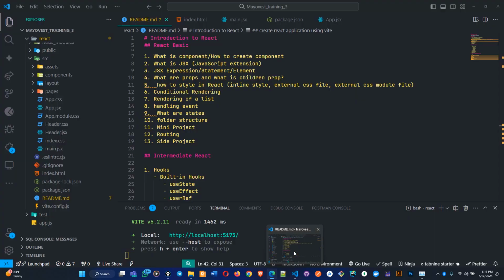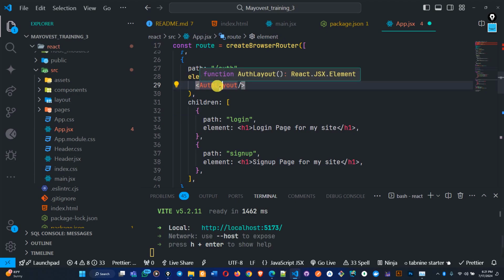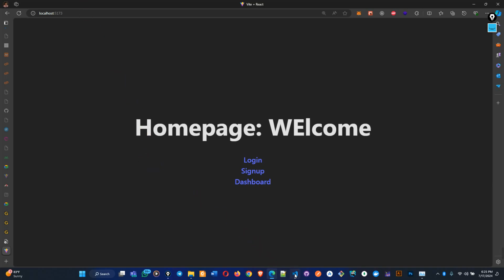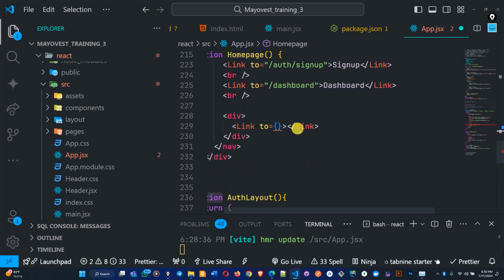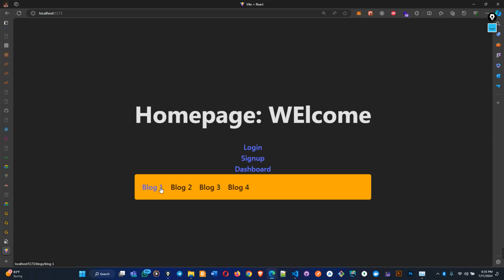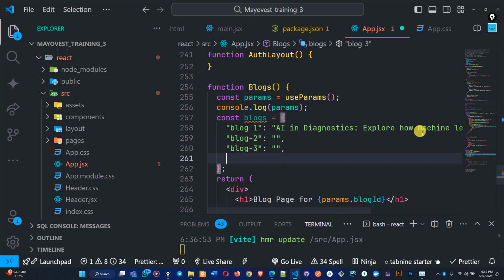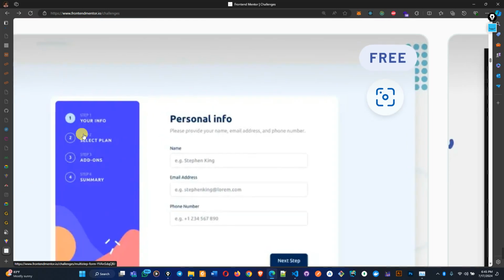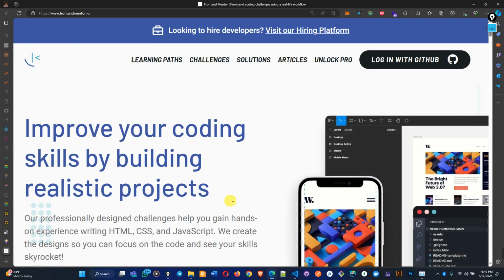Mayovest Web Training: Routing in React